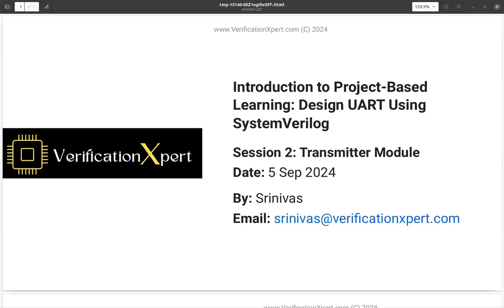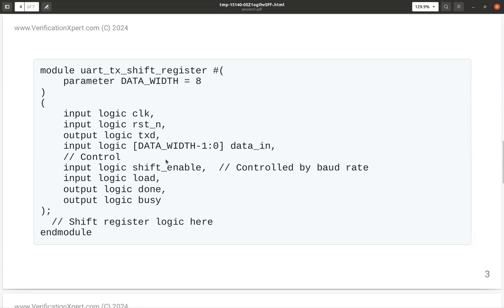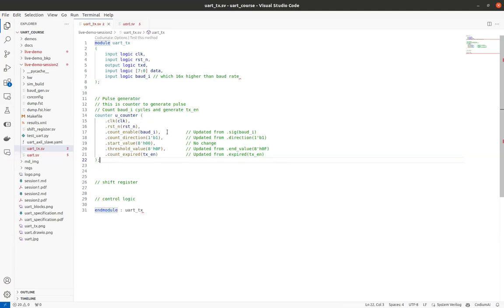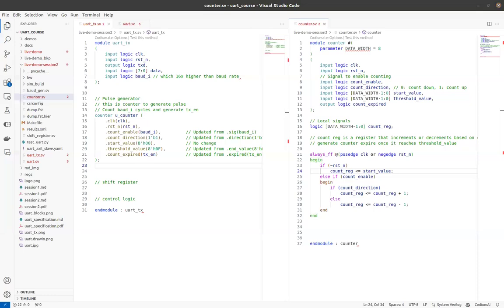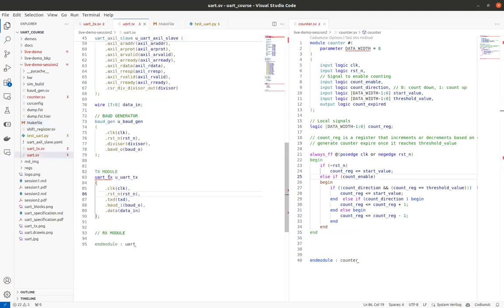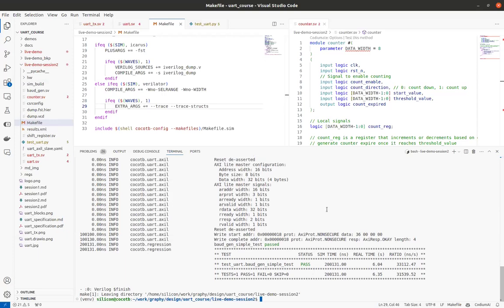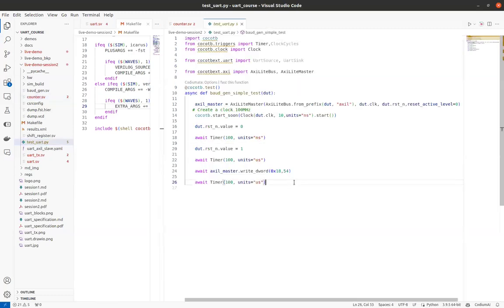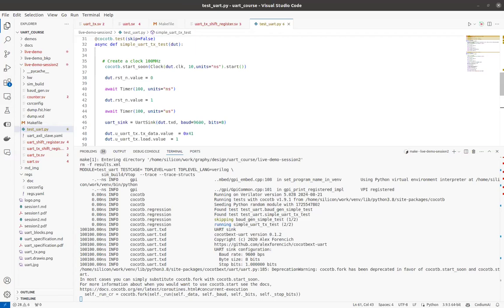UART Transmission Module Implementation | Project-Based Learning: UART Design with SystemVerilog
Welcome to this sample video from the Project-Based Learning: UART Design with SystemVerilog course!

In this video, we take a deep dive into the implementation of one of the key modules inside the UART transmission (TX) block. While this video provides an introduction to the TX module, it covers only a small part of the complete design.

Full Course Details: Project-Based Learning: UART Design with SystemVerilog
Price: ₹333/- only

In the full course, you will learn:

Complete UART protocol design using SystemVerilog
Detailed module breakdowns for both transmission (TX) and reception (RX)
Hands-on implementation of a UART-based project
Functional verification of the UART using Cocotb
Best practices in RTL coding